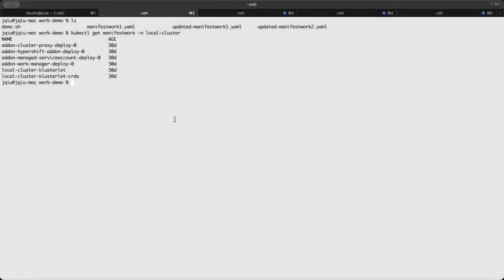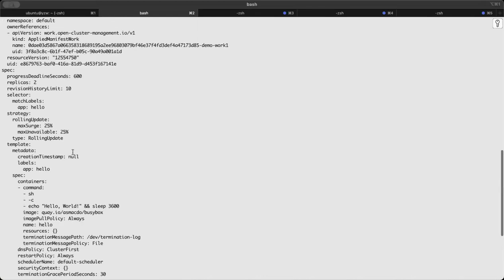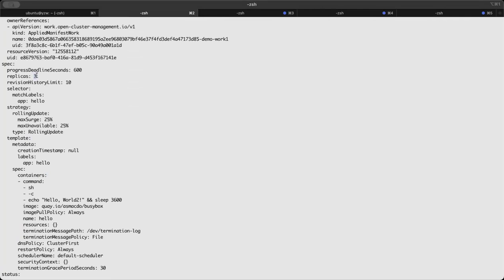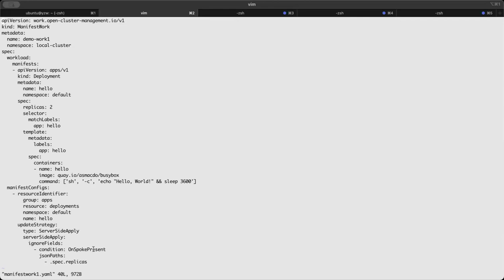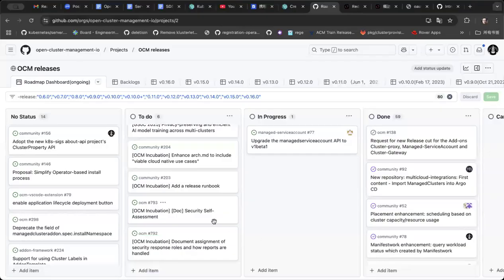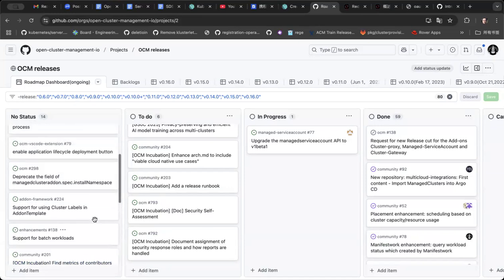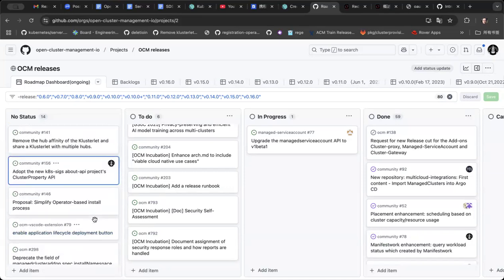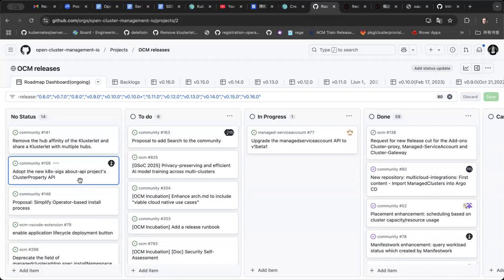Open Cluster Management - ManifestWork ignoreFields and v1.0.0 Brainstorm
Agenda:
- ManifestWork ignoreFields
- v1.0.0 Brainstorm